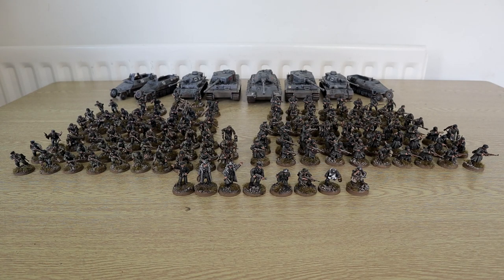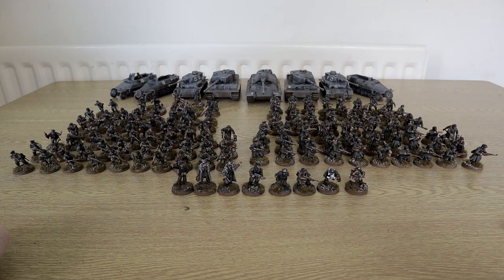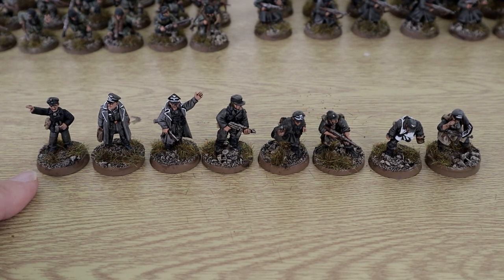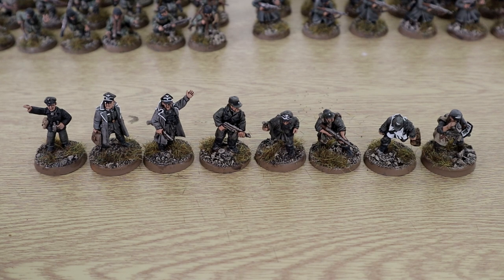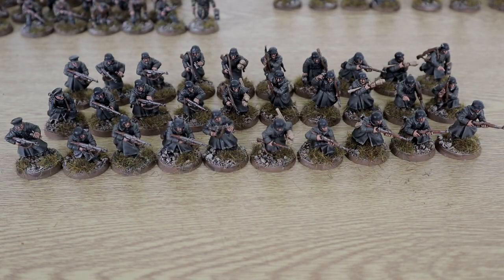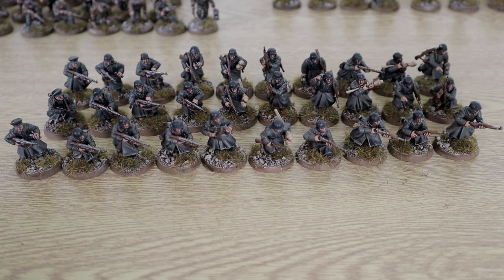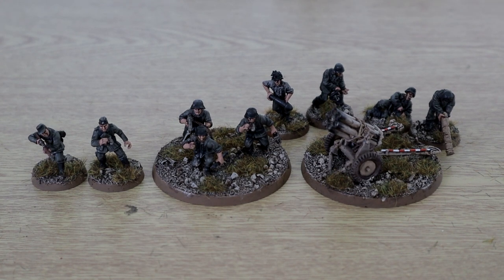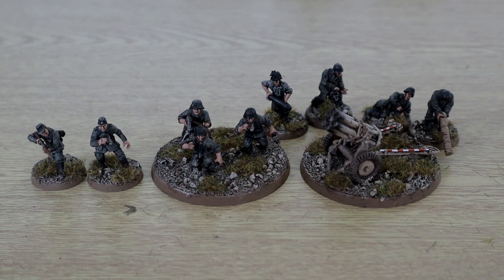Bolt Action German Army - 4000+ Points Fully Painted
Welcome everyone to a special video in which I showcase the fully complete Bolt Action German Army. Its fully painted and based, took me 5 months to complete and is around about 4000+ points dependant on if you take certain units at veteran status. I hope you enjoy this video anyway as all this hard work is on behalf of the mental health gaming group one in six gaming, and now I just need to finish of my Americans to the same standard, with a deadline of 12 weeks.